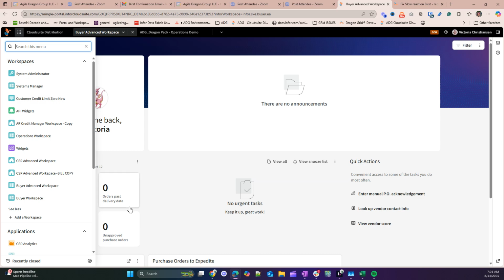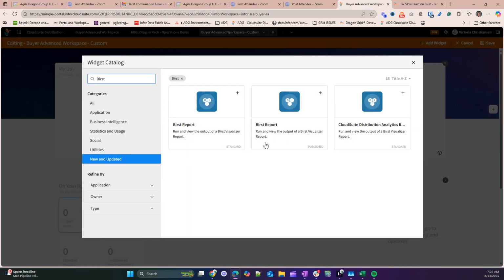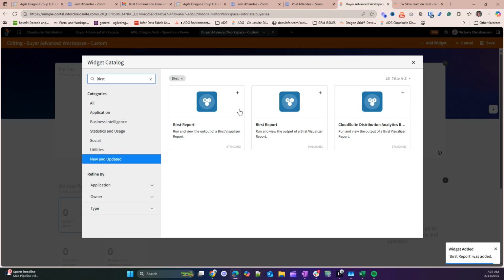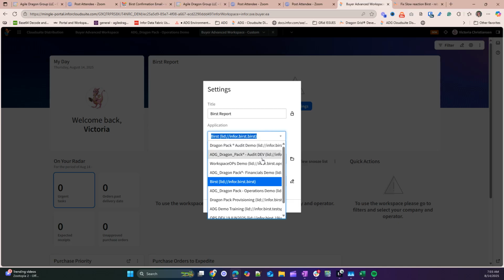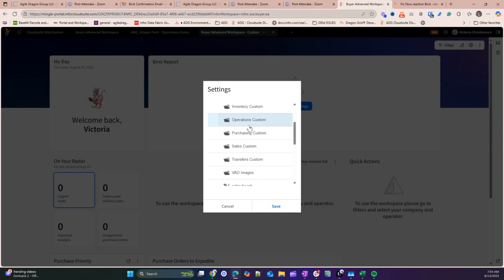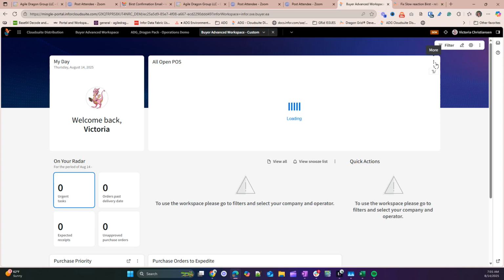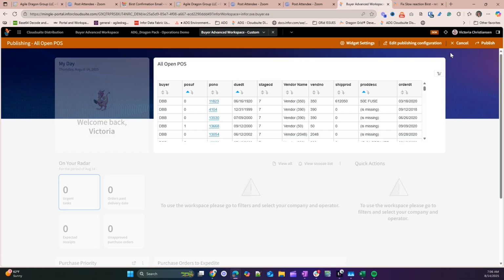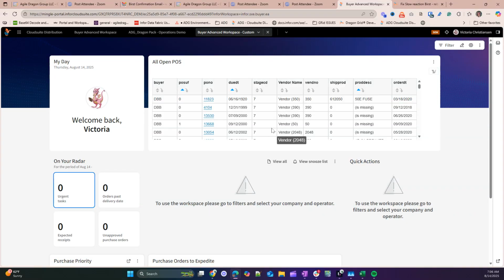Customize Workspace with Birst Report